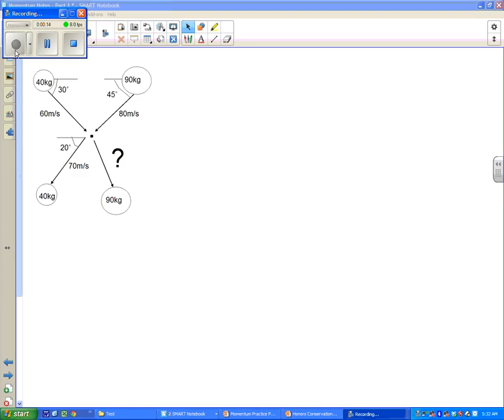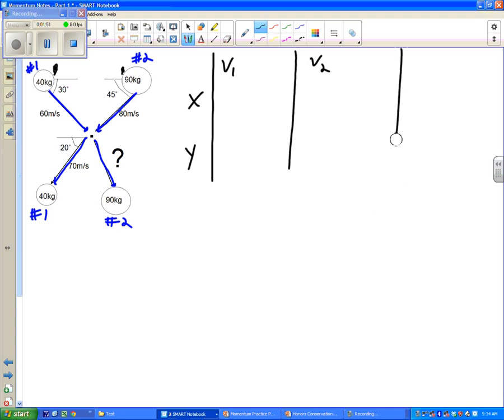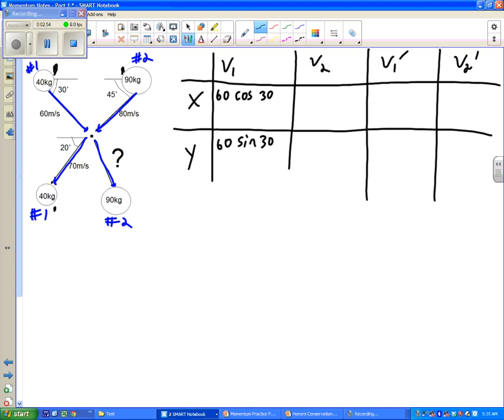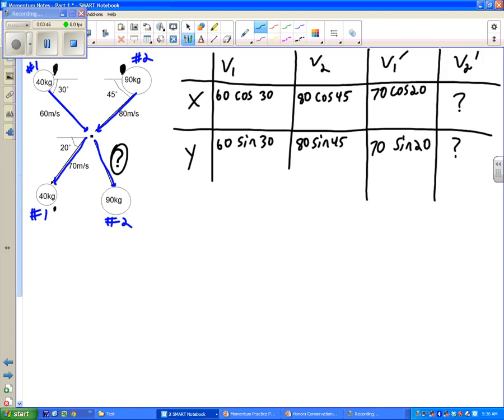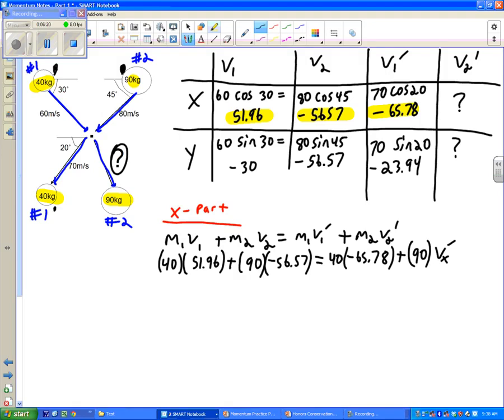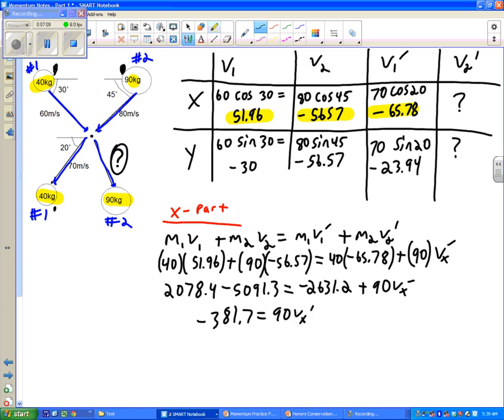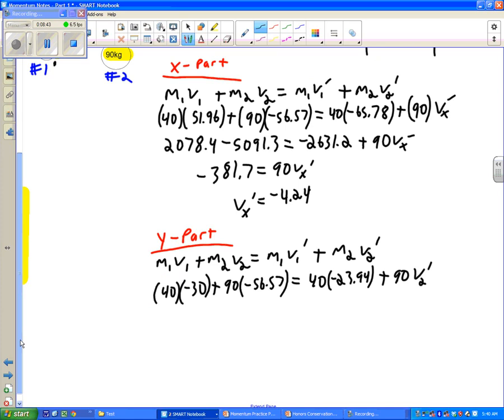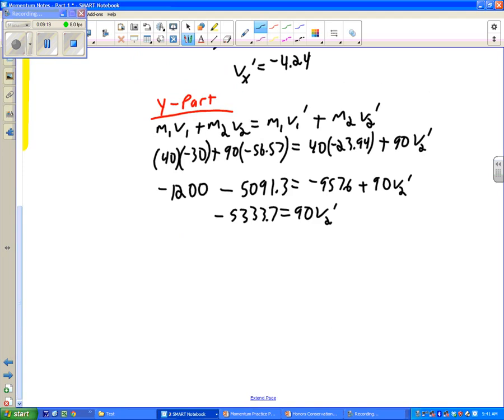Tutorial Honors Conservation of Momentum 2Dd